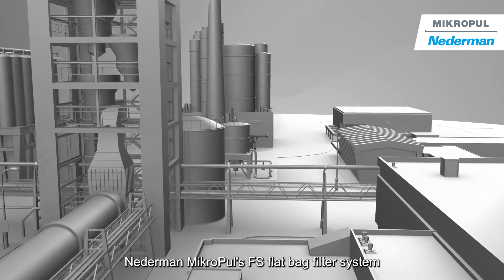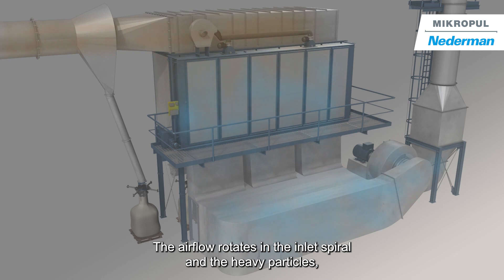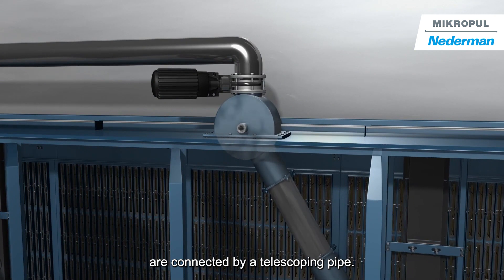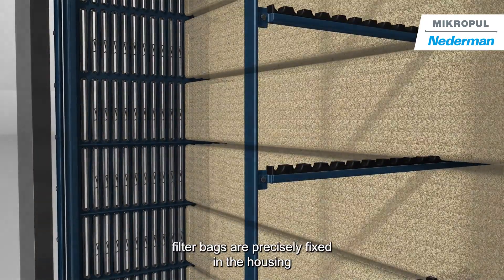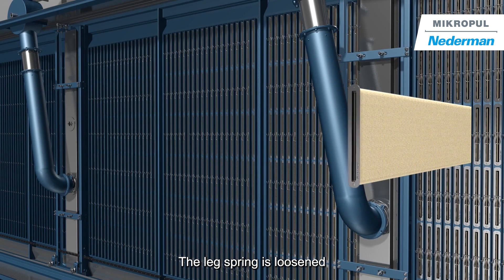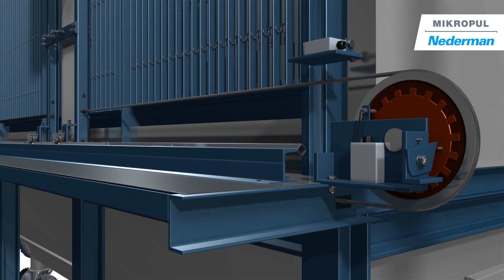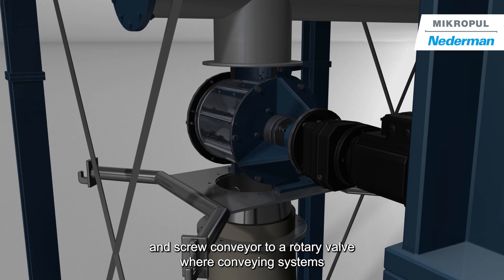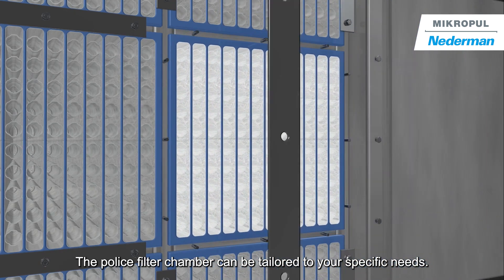FS Flat Bag Dust Collector with Secondary Filtration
To reduce the dust emission level well below 1mg/Nm3, a second filtration stage can be added on the FS Dust Collector. This filtration stage prevents emission peaks in case of leakage of the primary filtration stage.

This stage is particularly important in case of air recirculation back to the building from the clean gas side of the filter. The police filter chamber can be tailored to your specific needs.